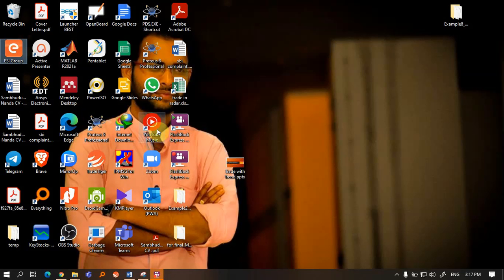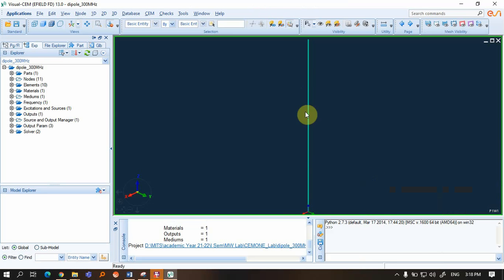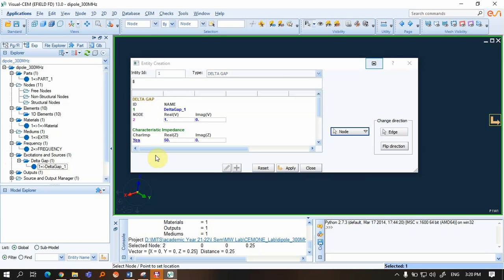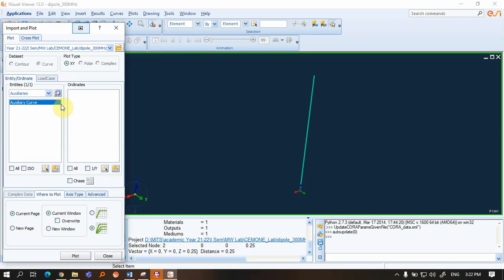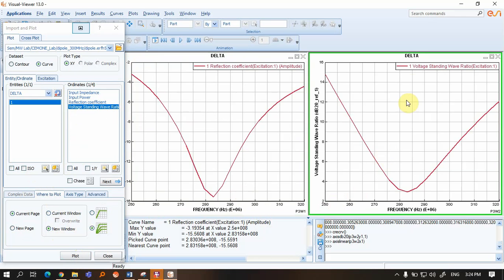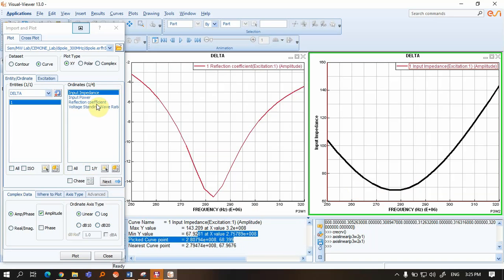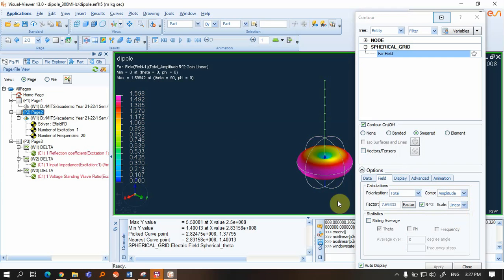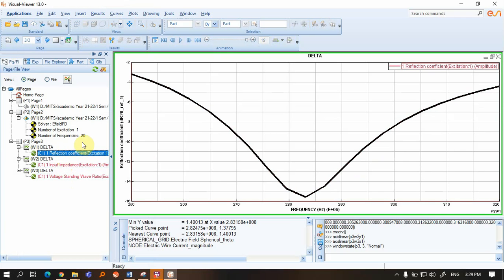ESI CEM One Tutorial || How to design Dipole antenna using ESI CEM One ?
The video describes the step-by-step process of designing of a dipole antenna using ESI CEM One software. (Computational Electromagnetics).